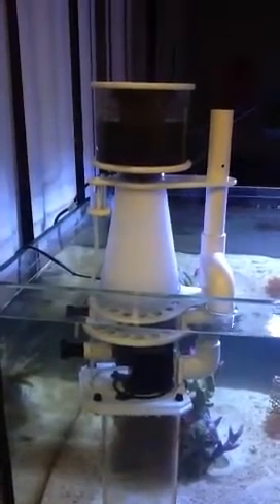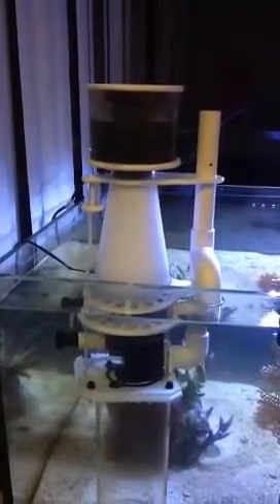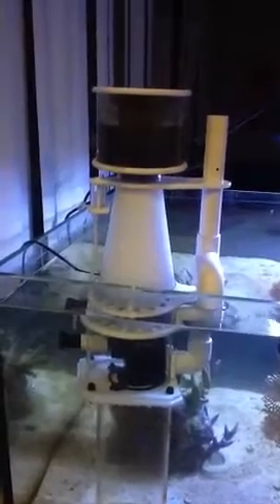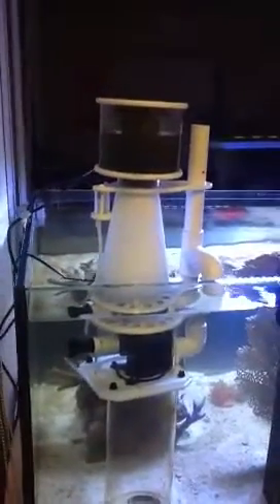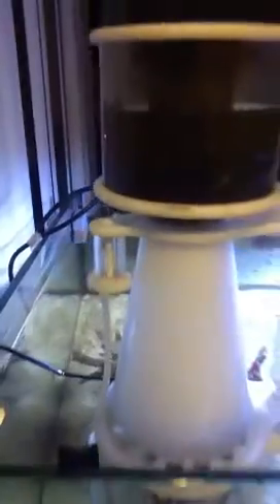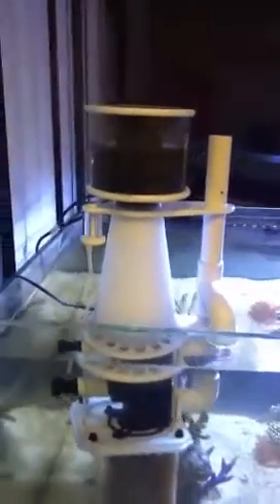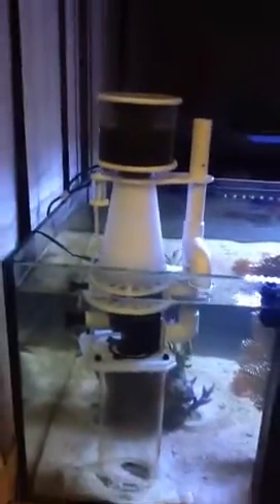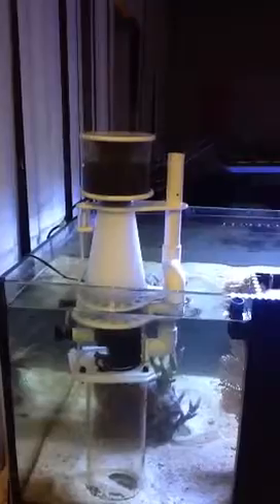CAD Lights 2nd Generation Protein Skimmer TIA-1150